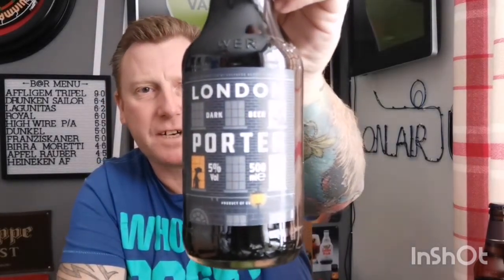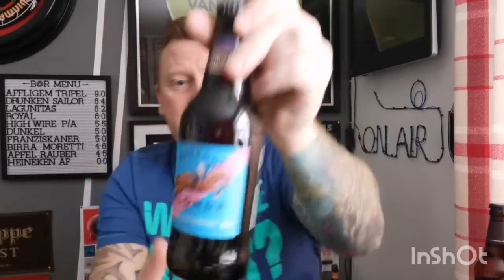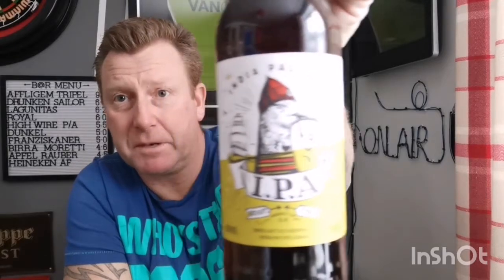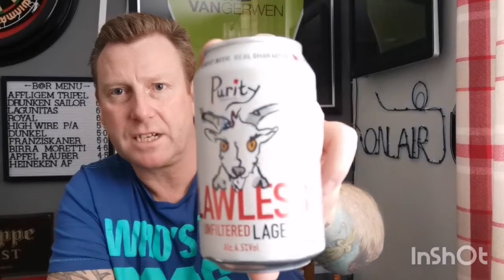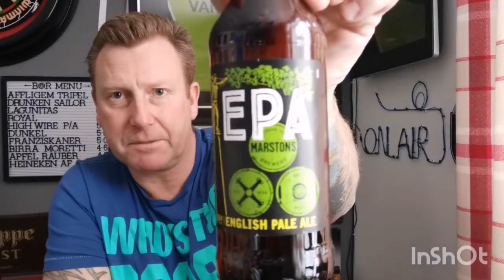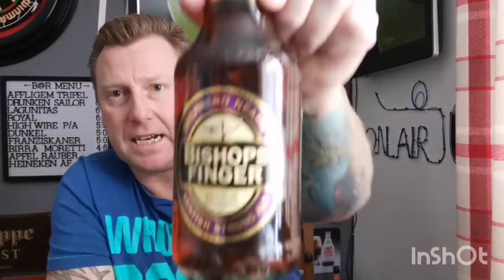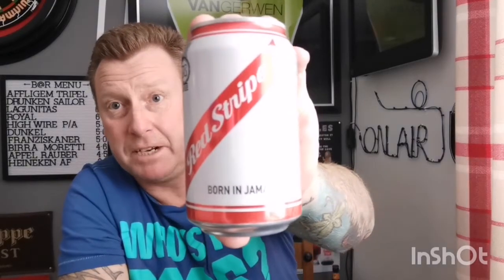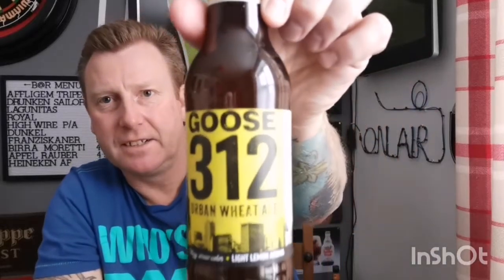Beers coming soon to the channel kinda video